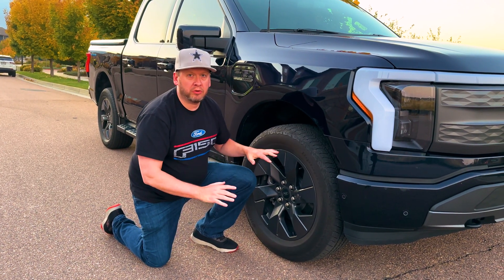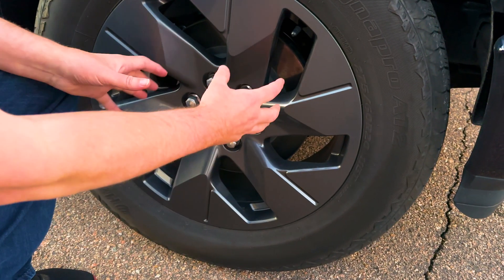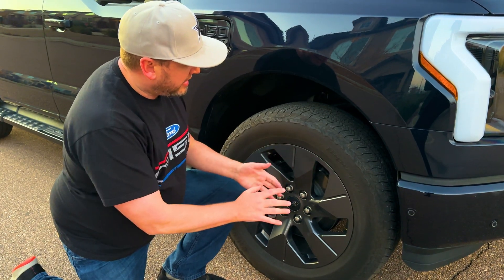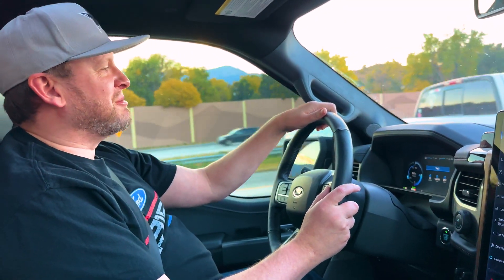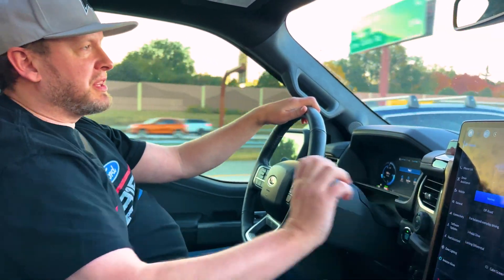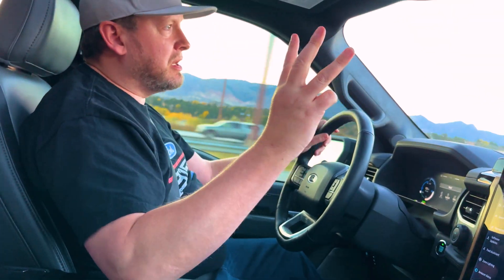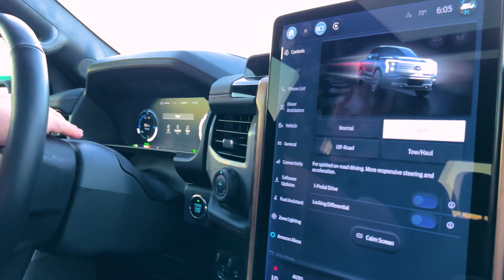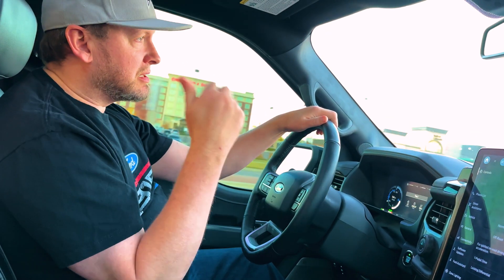Why Sport Mode gets you the best range? & What is Regenerative braking?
Watch me go from 100 to 0% using sport mode.  How many miles will I get? - 100 to 0 Percent - Real World Test - How far will my Ford Lightning drive?

This is the third video showing my results in sport mode and answering the following questions.
What is regenerative breaking?
***Please note: I did not fully show that the wheel is not where the regen happens. So I wanted to clarify that the wheel is not where the regen motors are.

How does braking increase efficiency?
Is one drive mode better than the other?
What is the difference between drive modes on a electric vehicle?
What is Sport Mode?
How to get better miles per kilowatt?

In this video we are discussing how you can use sport mode to increase the range that you can go on one charge, and that sport mode not one pedal driving is actually the best way to drive far on a single charge.